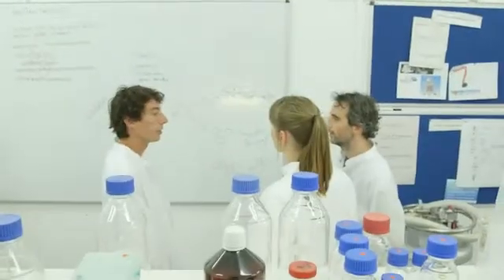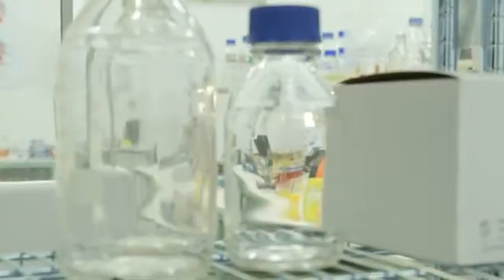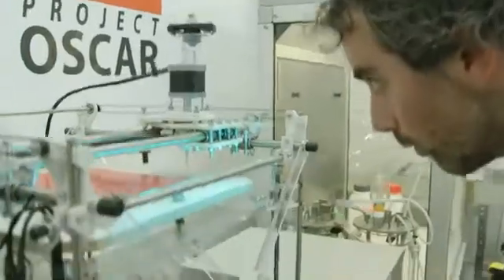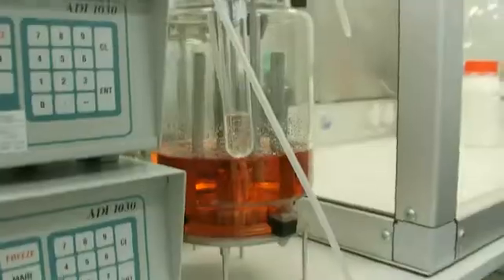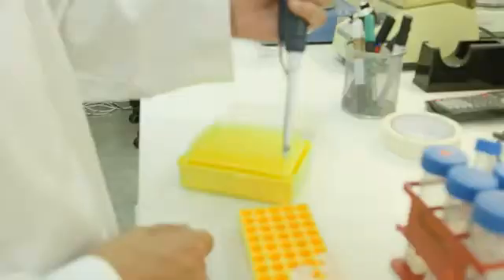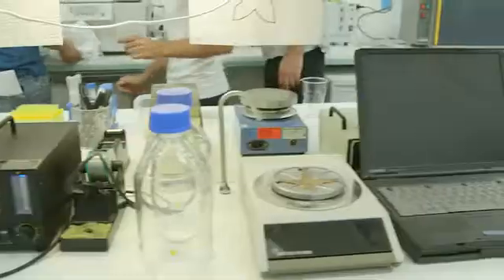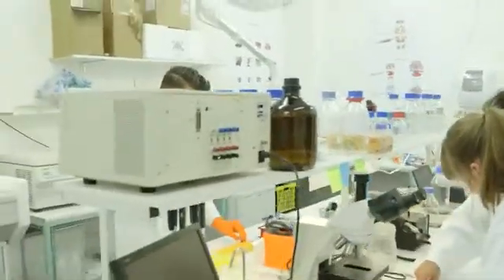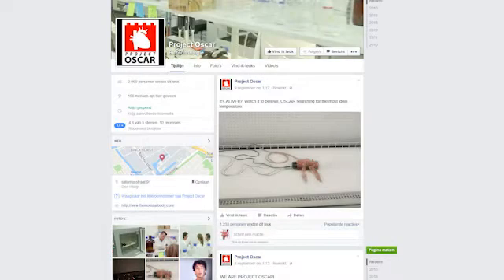A Tour of the Lab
Graham Smith visits the lab of Project Oscar for a tour. He explains the equipment, what kind of research is being done and the philosophy of the founders.